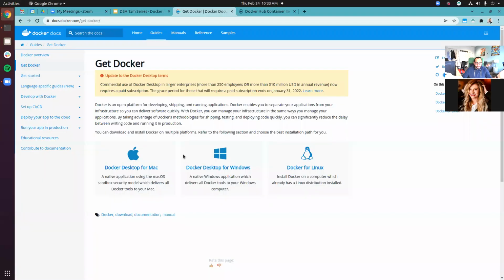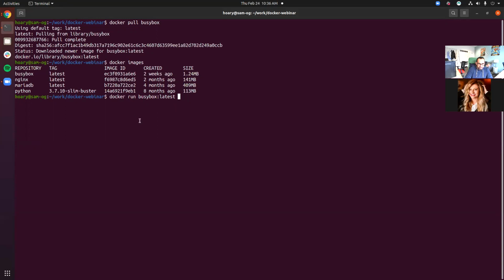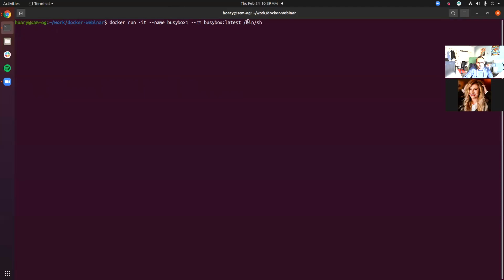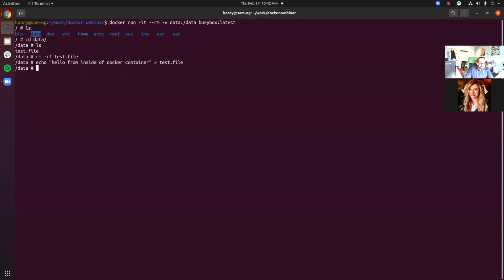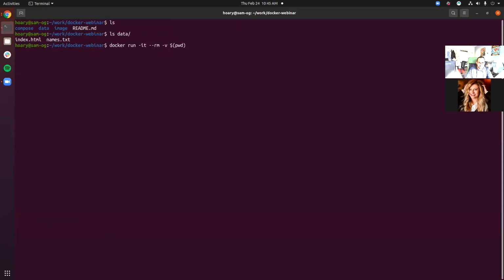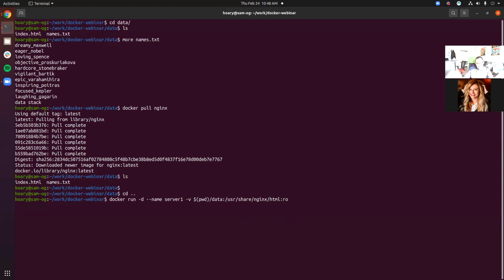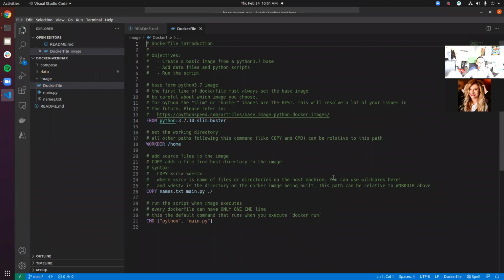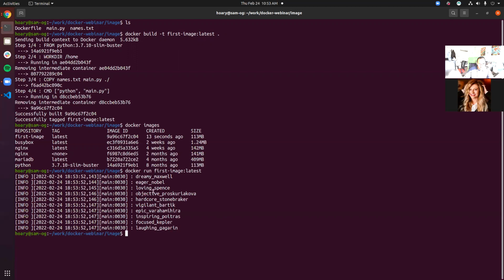Intro to Docker & Using Docker in Cloud Data Engineering | 15 MINUTE WORKSHOP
Webinar overview:
- What is Data Engineering
- Basic Docker commands (CLI)
- How is Docker used on the cloud
Download the webinar code directly from the Data Stack Academy Github

Apply for the DSA Data Engineering Bootcamp (remote but Portland-based):
datastack.academy
Meet the speaker:

Parham Parvizi
Founder, Data Engineering Expert

​Parham Parvizi is a founding member of Tura.io and DataStack.Academy. Tura is a group of professional Cloud Data Engineers and Architects, and DataStack.Academy is the most comprehensive Data Engineering bootcamp; training the future of Cloud Data Engineers.
Parham has been a Data Engineer and Cloud/Big Data Solution Architect for nearly 20 years working for major silicon valley tech companies. He started by loading floppy disks into an IBM 8086 machine to play games at the age of five. He learned programming as a teenager by hiding bookmarks on the shelves at Barnes & Noble. He now guides companies as a senior advisor on their digital transformation to the Cloud.

Parham is an Apache Software Foundation contributor and was an early adopter and contributor to open source Big Data projects such as Map Reduce and Hive. He was one of the founding members of Talend and helped their growth in the Americas and Asia Pacific market during the early years of the company. As a Talend ambassador, he’s trained thousands of users around the world. Later, he served as a Big Data Product Manager at Pivotal (currently known as Vmware Tanzu). He was a team member for Greenplum Distribution of Hadoop and led the team behind a Hadoop distributed SQL query language called HAWQ.

As a Data Advisor and Consultant, Parham has had the opportunity  and pleasure to work with nearly every Fortune 100 company over the years. From managing thousands of node clusters to optimizing data tasks that you are familiar with behind the scenes.